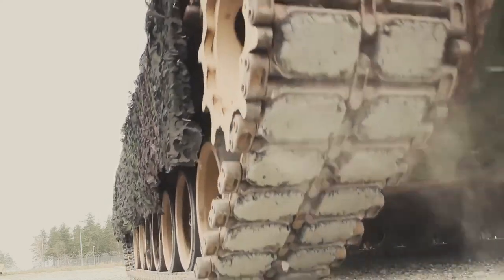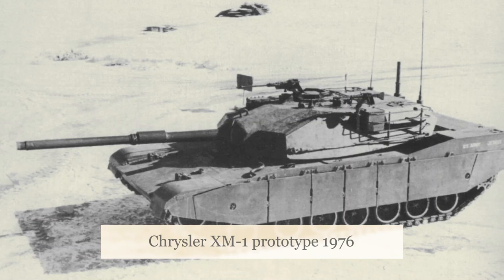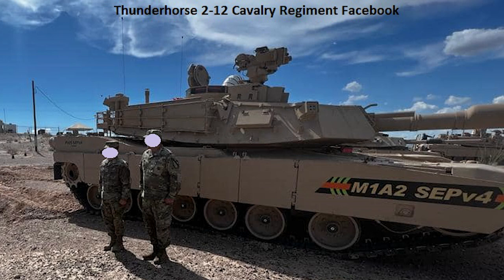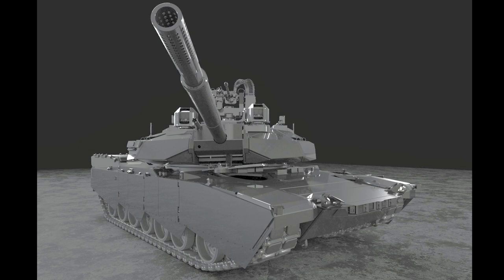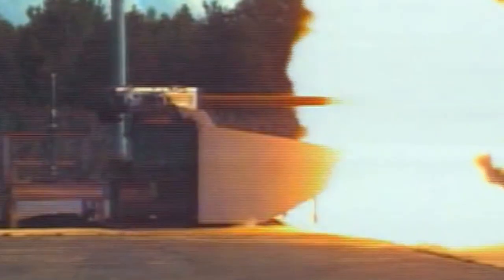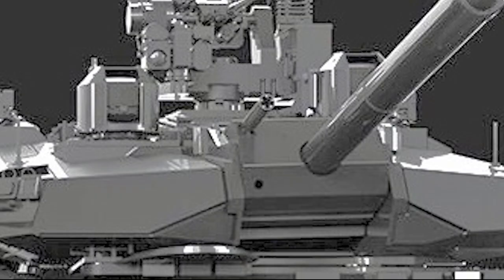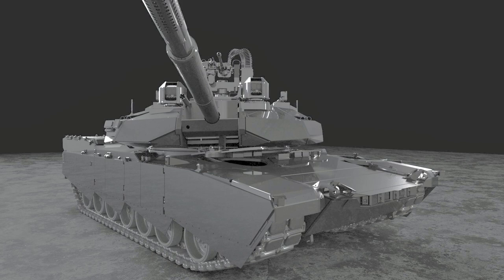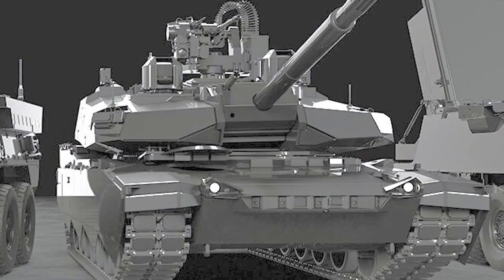Abrams X - The Next Generation American Battle Tank?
Next week will see the unveiling of GDLS' concept for the US Army's next battle tank - the Abrams X.